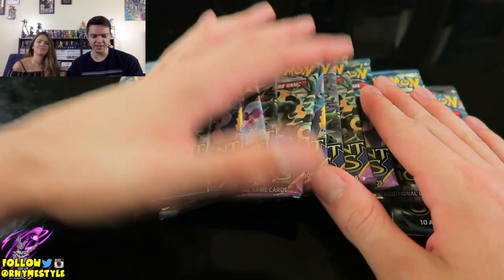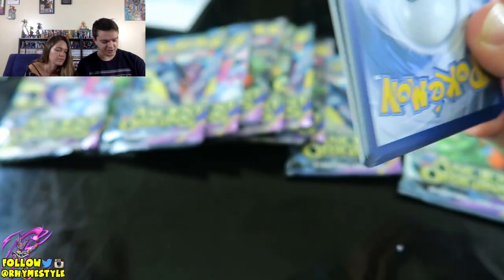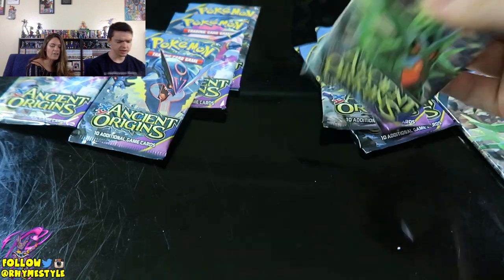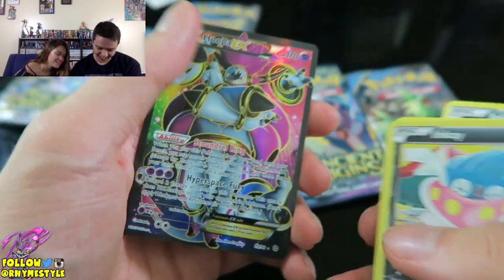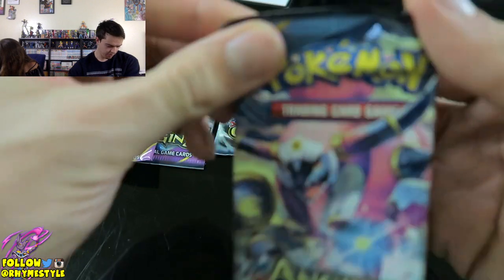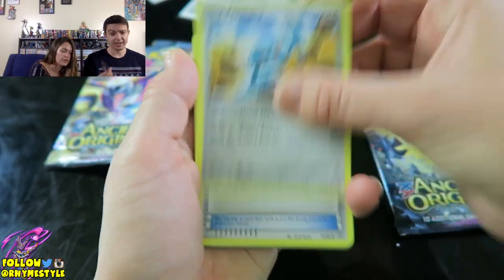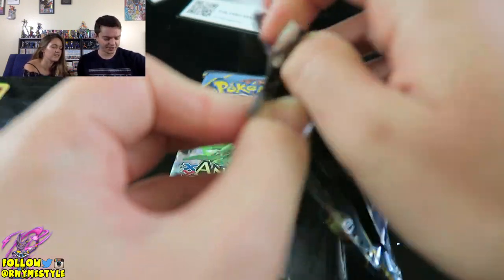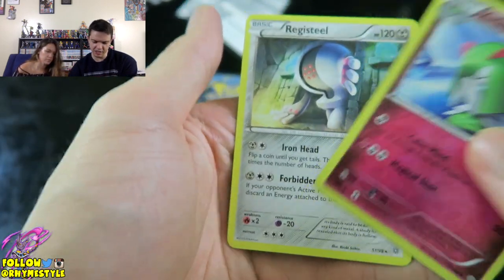AYE SECRET RARE AND FULL ART PULLS!?| Pokemon Ancient Origins Pack Openings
Still seeking to pull a Full-Art Sceptile or Lugia. TIME FOR MORE POKEMON ANCIENT ORIGINS OPENINGS!